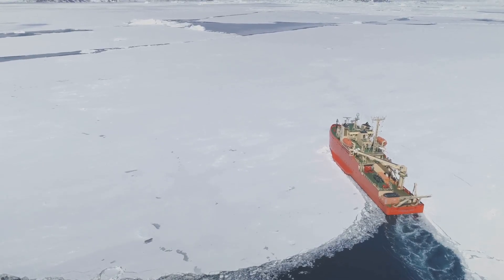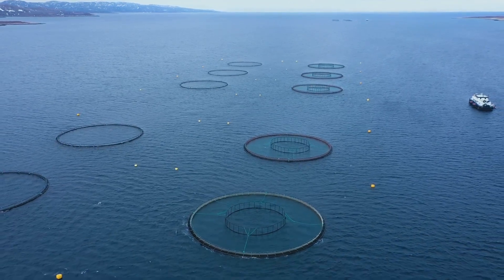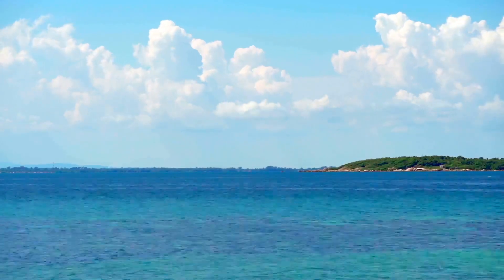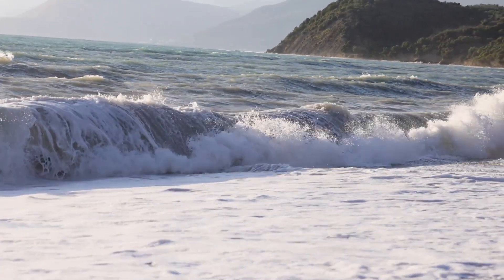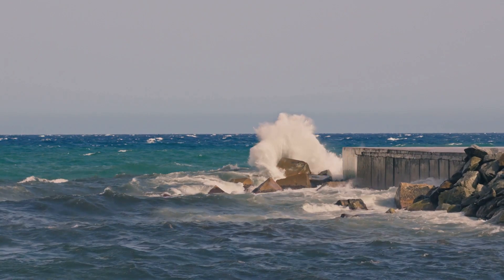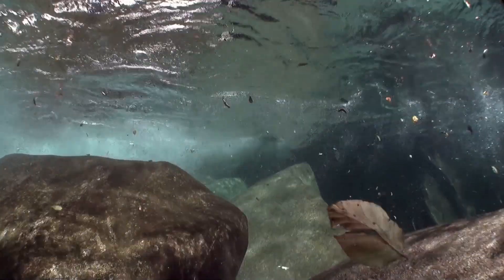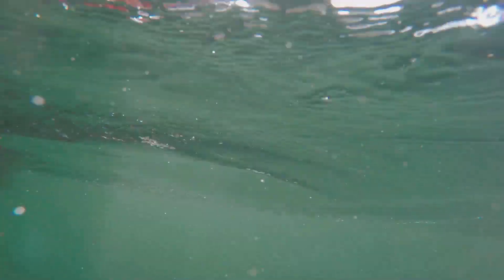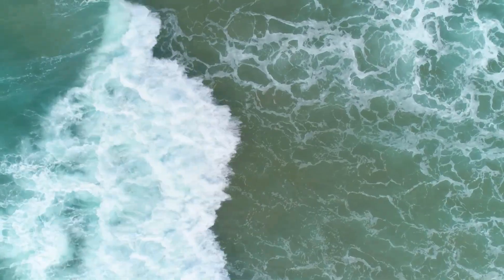Ocean Hydrodynamics: The Science of Sea Movement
Dive into the captivating world of Ocean Hydrodynamics in our latest video! 🌊 Explore the forces that drive the movement of water, from crashing waves to powerful currents. Understand how wind, gravity, and Earth's rotation shape our oceans, impacting marine ecosystems and global climate. We’ll break down the essential components of ocean dynamics, including tides, upwelling, and the significance of major currents like the Gulf Stream.

Whether you're a marine enthusiast or just curious about the ocean’s mysteries, this video will enhance your knowledge and appreciation of our planet's most critical resource.